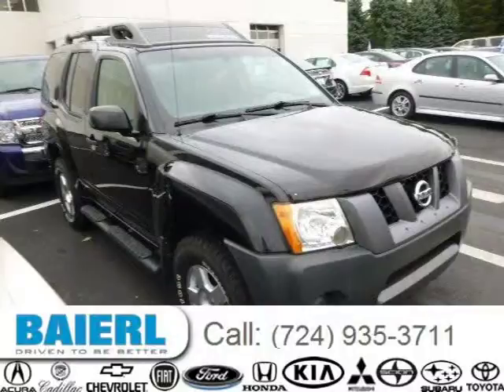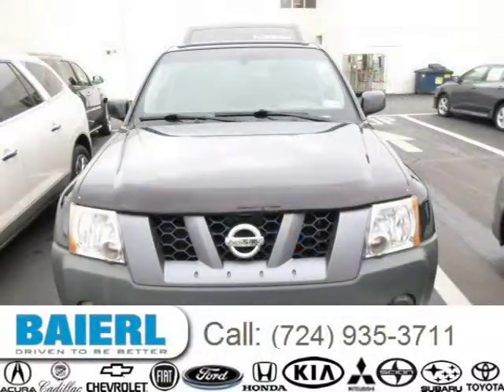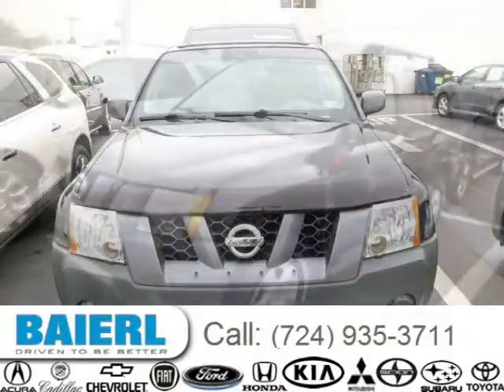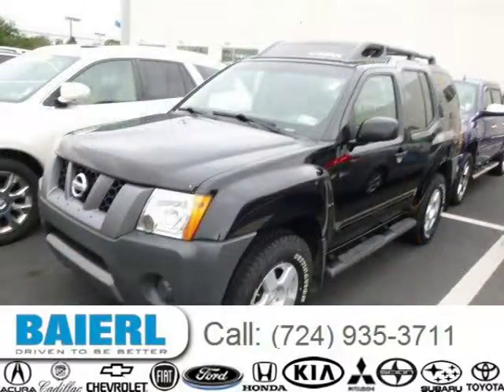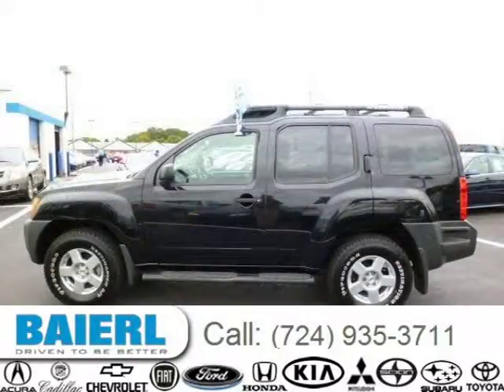2008 Nissan Xterra Pittsburgh Wexford Cranberry PA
Baierl Cadillac
10430 Perry Highway, Wexford PA 15090

Price: $ 13,000
Mileage: 100,795
Ext. Color: Black
Int. Color: Charcoal
Transmission: 5-speed Automatic
Engine: 4.0L V6 24V MPFI DOHC
Doors: 4
Stock #: C65016B
VIN: 5N1AN08W78C523861
Description:  BAIERL IS DRIVEN TO BE BETTER!! VISIT US AT BAIERL CHEVROLET!!! WE HAVE A GREAT INVENTORY OF GM CERTIFIED, CADILLAC CERTIFIED, AND BAIERL CERTIFIED VEHICLES RANGING FROM $3000 TO $70,000. Xterra S, 4.0L V6 DOHC 24V, and 4WD. 6 speed manual! Isnt it time for a Nissan?!   Are you looking for a marvelous value in a vehicle? Well, with this rugged 2008 Nissan Xterra, you are going to get it.. What a perfect match! This outstanding Nissan Xterra is available at the just right price for the just right person - You! J.D. Power and Associates gave the 2008 Xterra 4 out of 5 Power Circles for Overall Initial Quality Design.   Baierl Automotive is proudly serving.Pittsburgh, Wexford, North Hills, McCandless, Cranberry, Mars, Seven Fields, Zelienope, Bakerstown, Pine Richland, Gibsonia, Hampton, Indiana Township, Valencia, Franklin Park, Ross Township, Glenshaw, Sewickley, Sewickley Heights, Harmony, Harmony Township,  Aliquippa, Edgewood, Ambridge, Baden, Conway, Economy, Beaver Falls, Butler, Hampton Township, Ben Avon, Bellevue, Brighton Heights, Ellwood City, New Castle, Evans City, Renfrew, Warrendale, Moon. We also service the following states: Ohio and West Virginia.